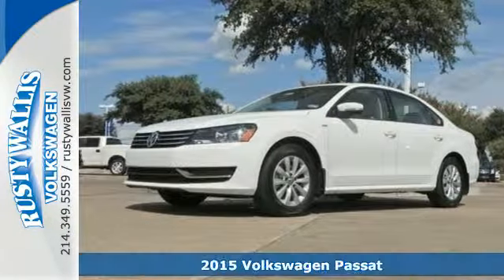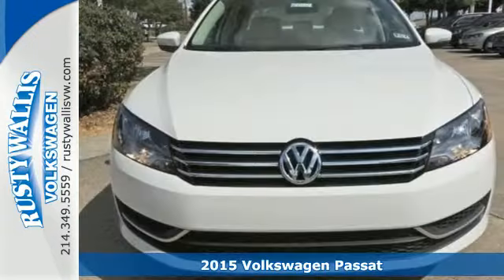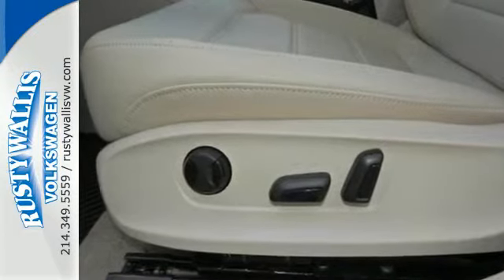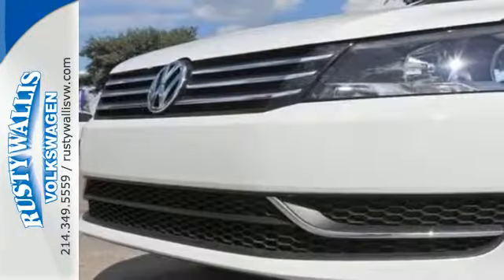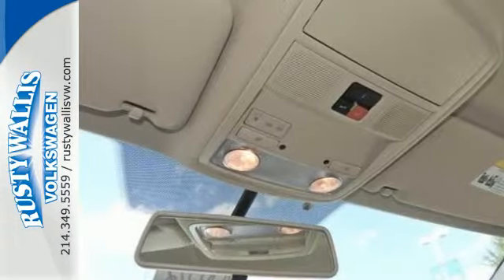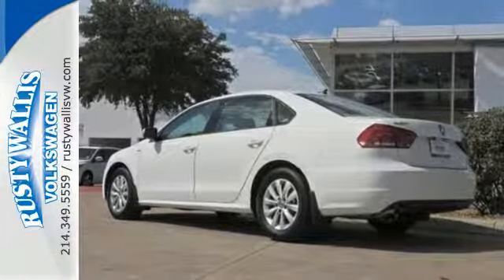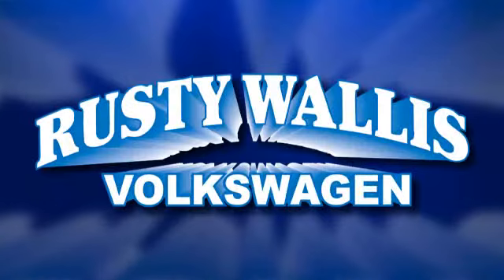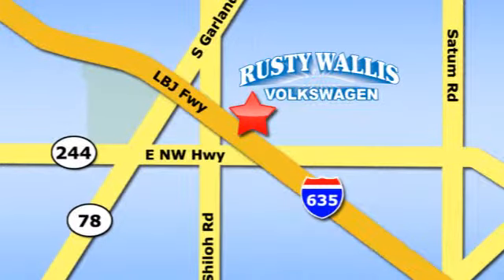2015 Volkswagen Passat Dallas TX Garland, TX V150372 - SOLD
Year: 2015
Make: Volkswagen
Model: Passat
Trim: 1.8T Wolfsburg Ed
Engine: 4 Cyl - 1.8 L
Transmission: Automatic
Color: Candy White
Stock #: V150372
VIN: 1VWAS7A38FC065389
Talk about a deal! Volkswagen FEVER! If you're looking for comfort and reliability that won't cost you tens of thousands then come check out this car today. Load it down with passengers, cargo, whatever! This Passat's cavernous trunk and interior space will haul around everything you need.

Address:
12635 LBJ Freeway